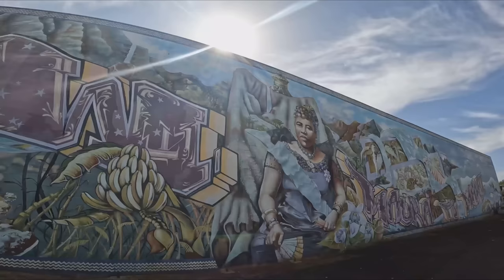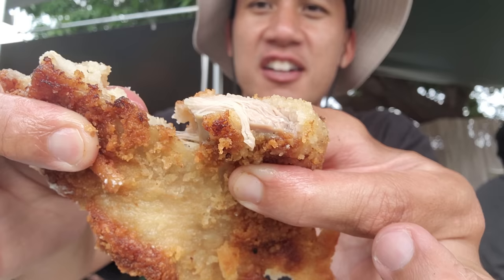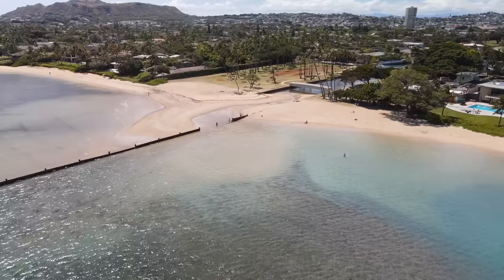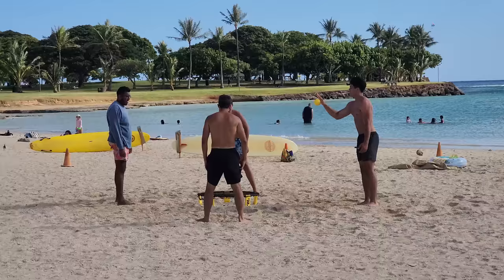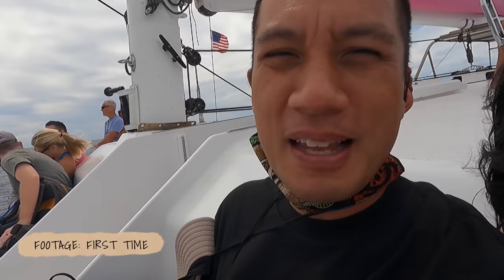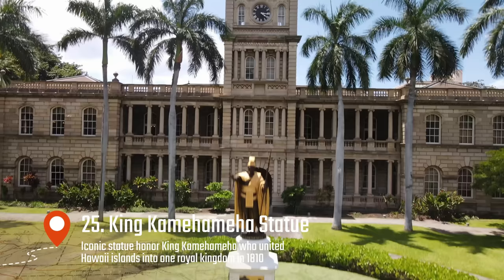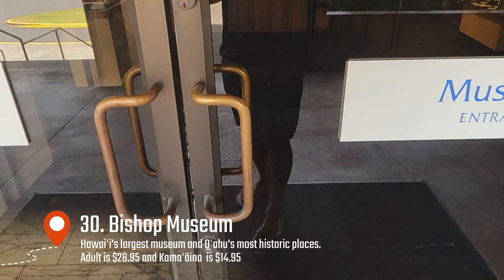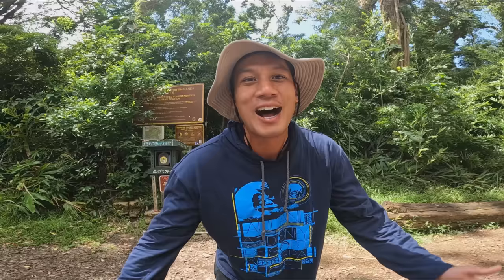33 Amazing Things To Do and Eat in HONOLULU, HAWAII: The Ultimate Food Tour And Oahu Travel Guide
The wildfires have been raging out of control on Maui. Please support Maui

Your prayers and thoughts mean a lot too
Mahalo Nui Loa

The Ululani Shave Ice in Maui is no longer due to the fire. Please support their Oahu location. When you support the Oahu Ululani location, you support Maui.

Honolulu is the state capital and largest city in Hawaiʻi located on the island of Oahu.
Honolulu covers a small portion of the island. And yet, there are endless things to do.

This is The Ultimate Honolulu Travel Guide and Tips of 33 Things to Do and Eat in Honolulu, Hawaii. There are more activities and food places than any other city! I tried to narrow it down to what I would recommend as your local friend. So, are you ready to go on this adventure? Let’s Go!

Timestamps Ultimate Honolulu Travel Guide:
Intro - 0:00
1. Duke Paoa Kahanamoku Statue - 1:20
2. Waikiki Beach - 1:43
3. Honolulu Zoo - 2:14
4. Rainbow Drive Inn - 3:42
5. Shave Ice - 6:06
6. Diamond Head Crater Trailhead - 7:25
7. Diamond Head Lookout - 7:59
8. Kaimana Beach - 8:19
9. KCC Farmers’ Market - 8:38
10. Leonard’s Bakery - 8:57
11. Market City Shopping Center - 9:45
12. Wai'alae Beach Park - 10:45
13. Waikiki Aquarium - 11:08
14. Manoa Falls Trail - 11:43
15. Pearl Harbor National Memorial - 12:35
16. Ala Moana Center - 15:29
17. Ala Moana Beach Park - 17:10
INTERMISSION - 17:44
18. Wiliwilinui Ridge Trail - 18:02
19. Kamitoku Ramen Ward - 19:08
20. Whale Watching - 20:00
21. Aloha Stadium Swap Meet - 21:02
22. Kaka’ako Area - 22:36
23. Queen Liliuokalani Mural - 24:31
24. Iolani Palace - 25:05
25. King Kamehameha Statue - 25:28
26. Honolulu's Chinatown - 25:51
27. Tantalus Lookout - 26:52
28. Honolulu Museum of Arts - 27:30
29. Events and Festivals - 28:02
30. Bishop Museum - 31:05
31. City Square Shopping Center - 31:58
32. Costco Wholesale Iwilei - 33:40
33. Lulumahu Falls - 34:18
Ending - 35:31

Aloha 🤙I’m Sean Kaleponi, let's be friends!

IMPORTANT HONOLULU TRAVEL TIPS BELOW:

6) Diamond Head Crater Trailhead
Hours: Every day from 6am to 4pm. Reservations online are required for non-residents via this
Entry is $5 and Parking is $10 for Non-Hawaii residents
Hawaii Residents free with Hawaii State I.D

7) Diamond Head Lookout
Parking is free but limited

9) KCC Farmer’s Market
Saturday Only: 7:30am-11am

14) Manoa Falls Trail
Hours: Every day 6am to 6pm. Admission: Free but parking inside a parking fee of $7 for visitors and $5 for residents

15) Pearl Harbor National Memorial

It is free to visit the Pearl Harbor National Memorial. Inside the park, you can visit the “Road to War" museum and see the "Attack” gallery for free. I highly recommend getting a USS Arizona Memorial Ticket for just $1

For any other paid entries inside the Pearl Harbor National Memorial (such as Battleship Missouri Memorial, Pearl Harbor Aviation Museum, or The USS Bowfin and Pacific Fleet Submarine Museum. You can buy tour tickets in advance or on arrival inside the Visitor Center.

OR you can purchase a Passport to Pearl Harbor ticket on this

Passport includes general admission to:
• The Battleship Missouri Memorial
• The Pearl Harbor Aviation Museum
• The Pacific Fleet Submarine Museum
• The Visitor Center Audio Tour
• The Pearl Harbor Virtual Experience

Passports DO NOT include reservations to the USS Arizona Memorial.

18) Wiliwilinui Ridge Trail
Parking is free but must get a parking pass from the Guard Shack. Parking is limited.

20) Whale Watching
We went with Pink Sails but please do research on the best times to whale watch and parking prices. If no whales are seen, the tour will offer a ride again for free!

21) Aloha Stadium Swap Meet
Opening hours:
Wednesday’s from 8:00am – 3:00pm
Saturday’s from 8:00am – 3:00pm
Sunday’s from 6:30am – 3:00pm

32) Costco Wholesale Iwilei
Only for members!

33) Lulumahu Falls
Hours: Sunrise to Sunset.